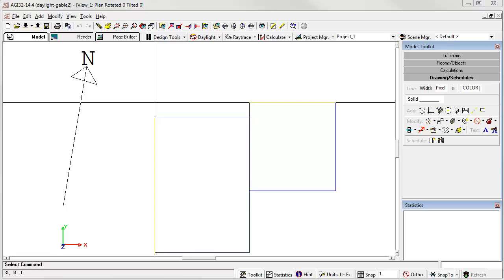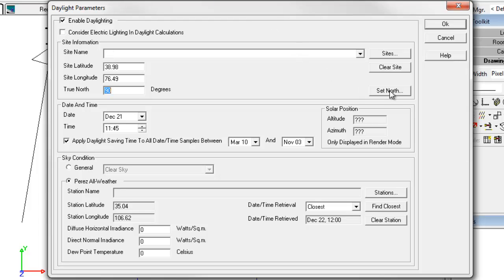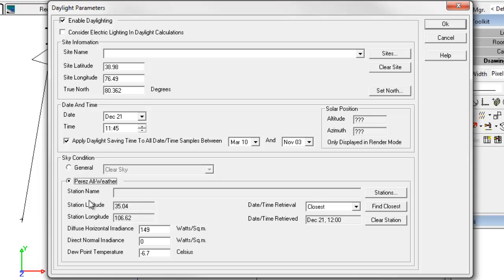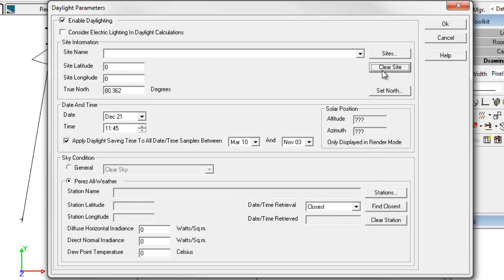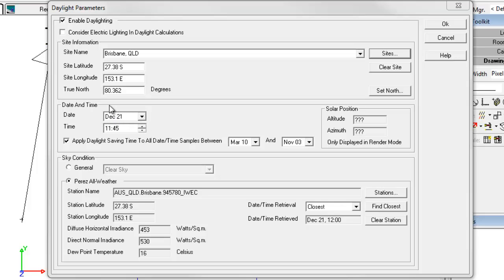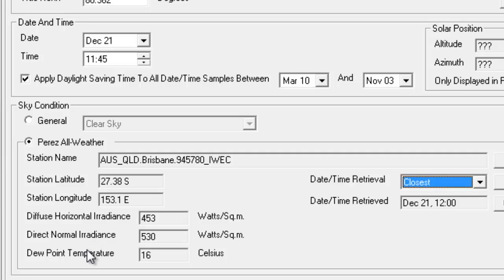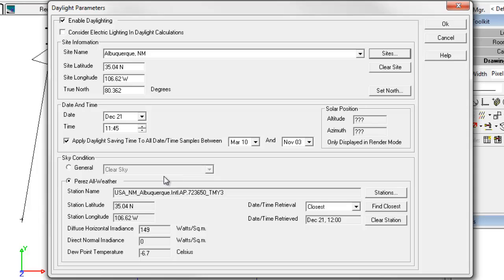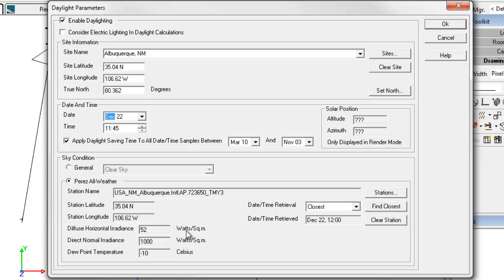Daylighting Setup in AGi32 version 14.4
The addition of the Perez All-weather sky capability with integrated weather database (TMY) brings welcome changes to the AGi32 daylighting dialog.